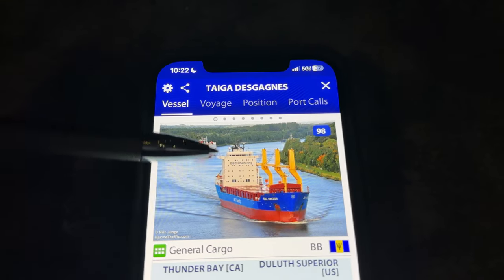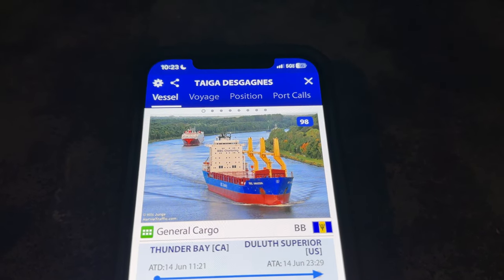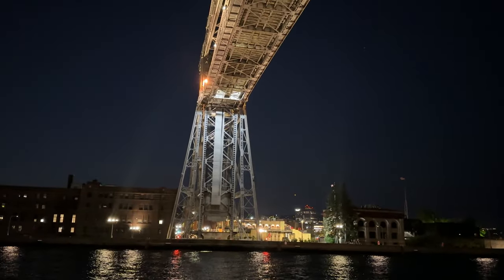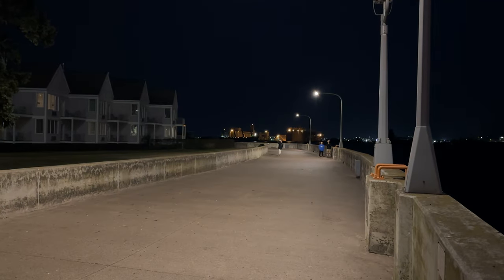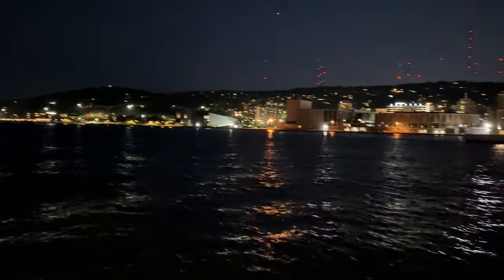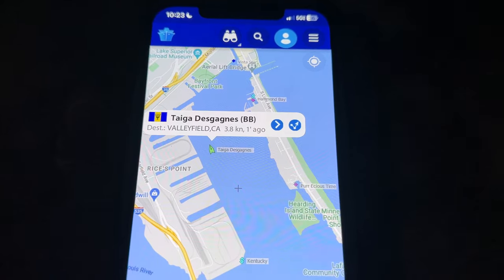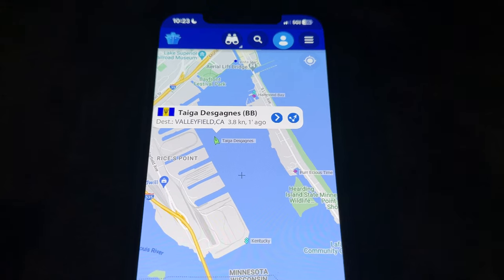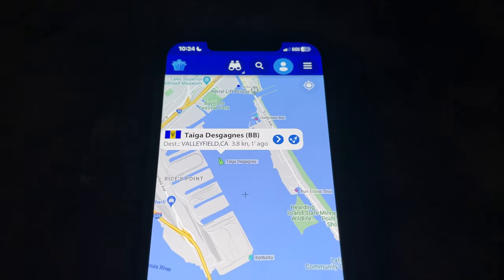⚓️Tallest Ship on Lake Superior? Ship Taïga Desgagnés departs Duluth, MN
The 497 foot ship Taïga Desgagnés departed Duluth at night under the Aerial Lift Bridge as it headed out onto Lake Superior. Watch how close the top of the ship's superstructure gets to the fully raised Lift Bridge. Does this ship have the tallest superstructure to date that we've seen in Duluth, MN? You be the judge!

The Taïga Desgagnés is without a doubt one of the most impressive ships that I've seen go through the ship canal. The three large cranes on deck really look cool too. However, the fantastically enormous superstructure on the stern made it hard not to focus on it. Great looking ship!